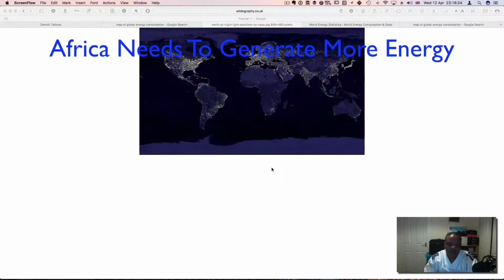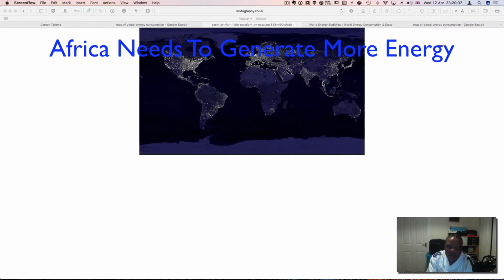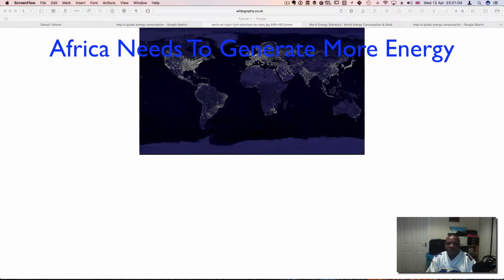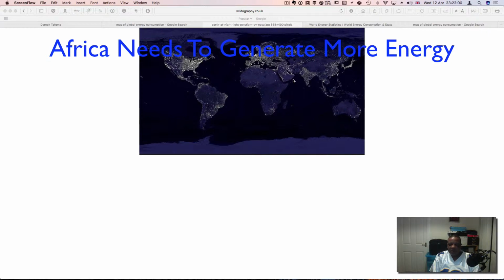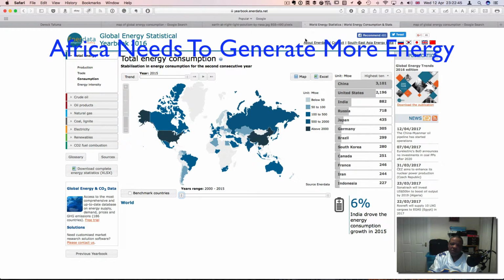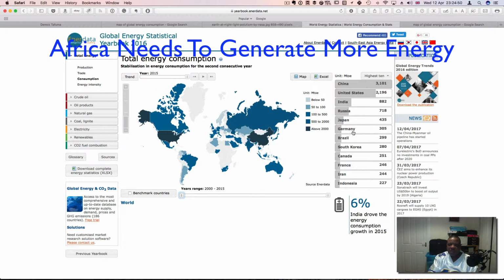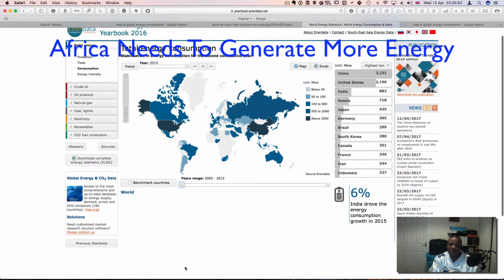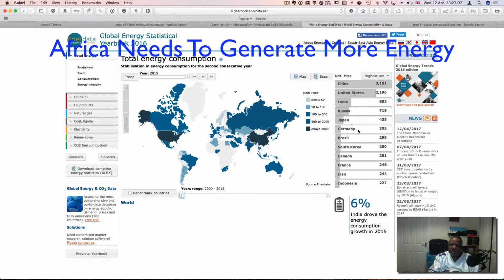Africa Needs To Generate More Energy